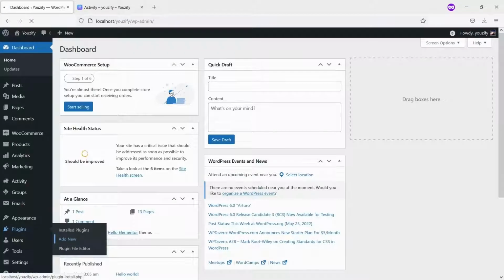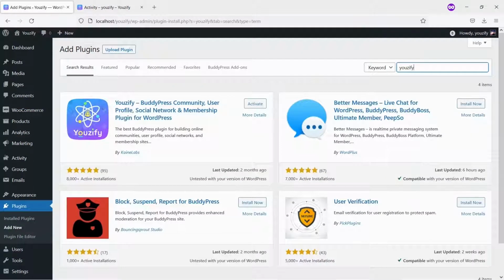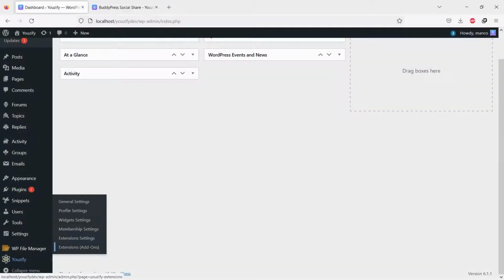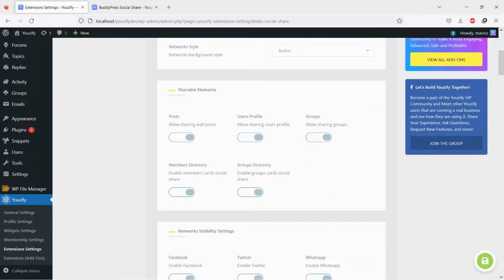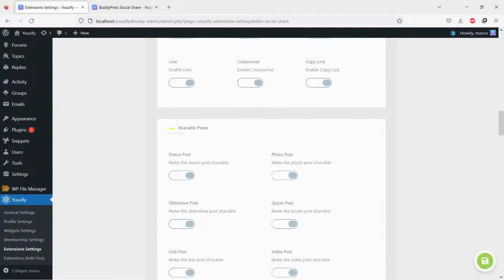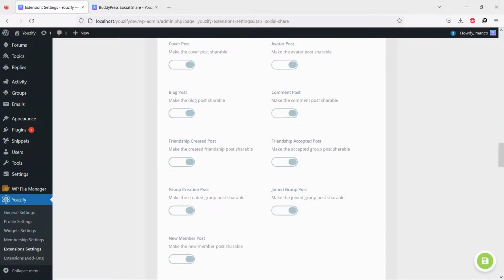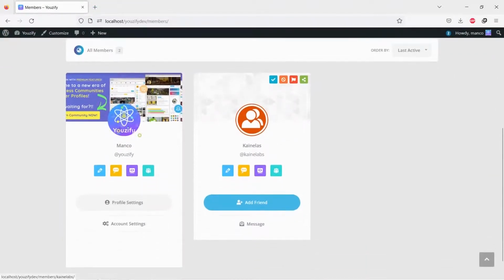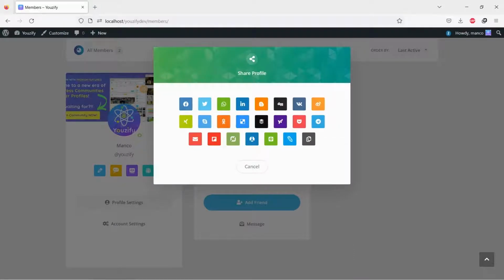How to Share BuddyPress Member's Profiles to Other Social Media Platforms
Hello Everyone. In this video, we are sharing with you How to Share BuddyPress Member's Profiles to Other Social Media Platforms such as Whatsapp, Facebook, Twitter, Linkedin, etc. This will allow users and visitors to share members' profiles on your website with over 25 social media platforms and allows your content to reach a wider audience and gain more exposure for your community.

00:00 Introduction
00:30 Install Youzify Lite Version
00:41 Install Buddypress Social Share
00:55 Setup BuddyPress Social Share
01:20 Let's see the Result